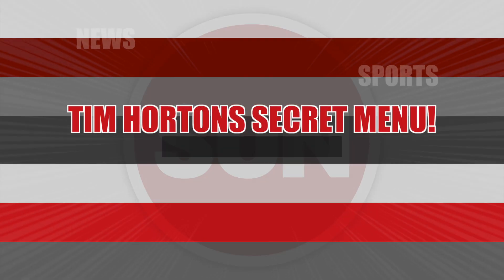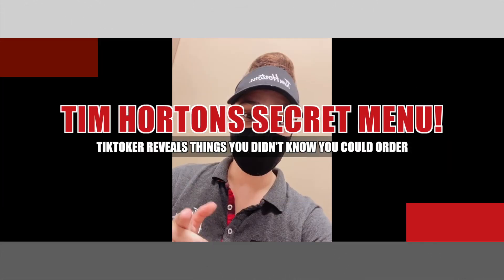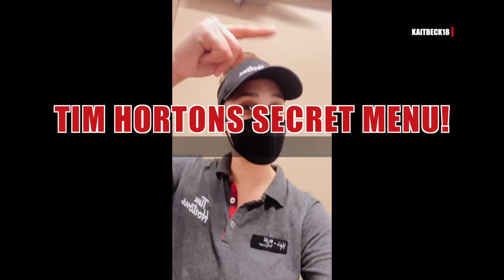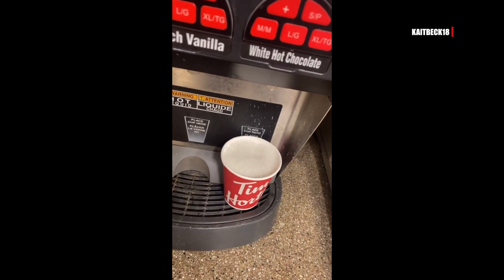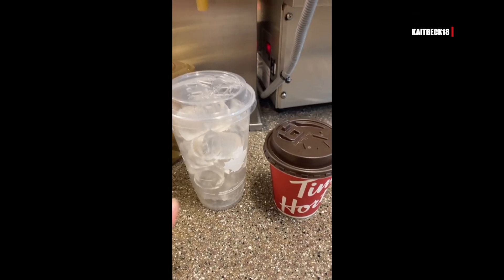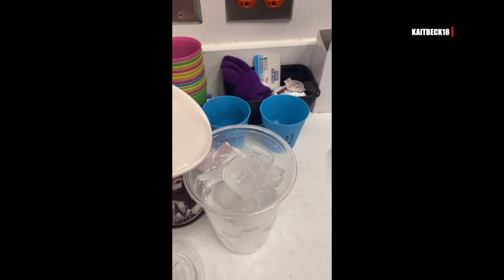TIM HORTONS SECRET MENU! Tiktoker reveals things you didn't know you could order